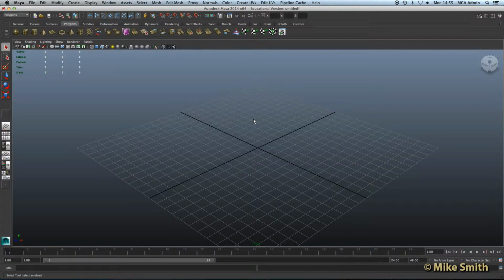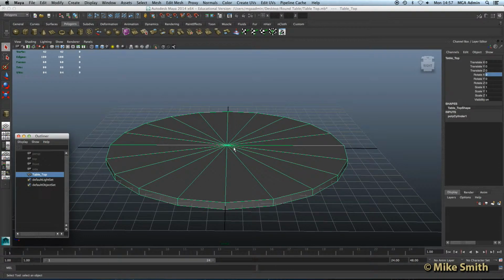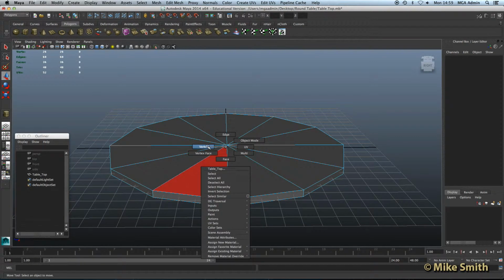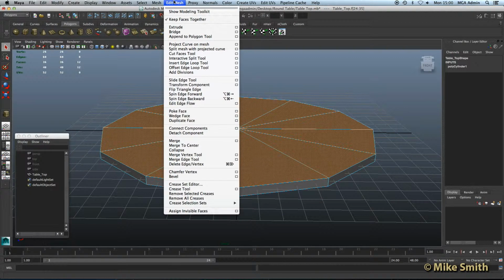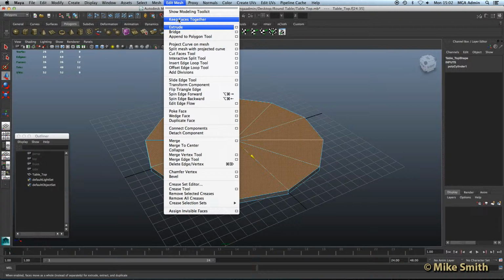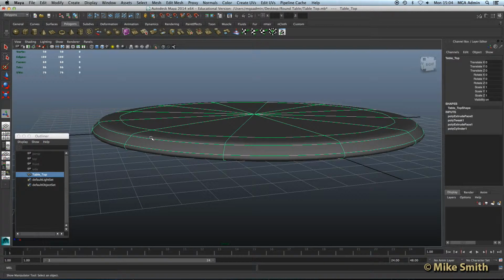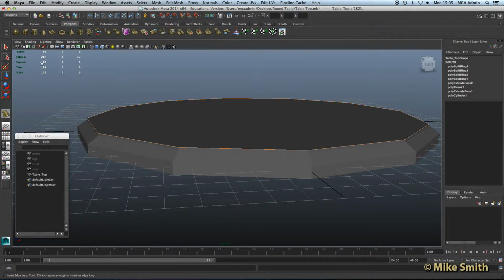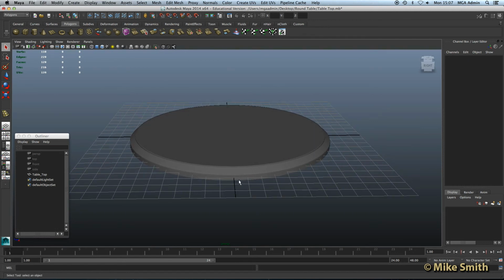Maya - Table Top